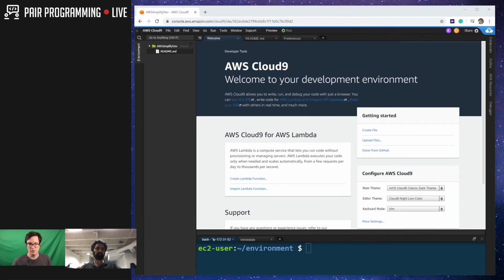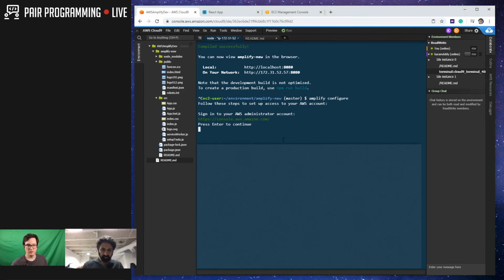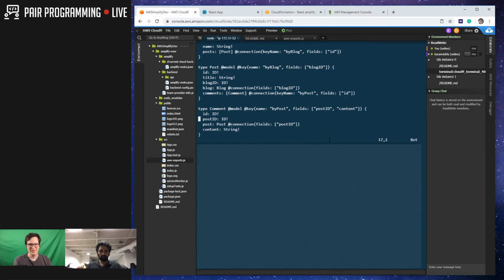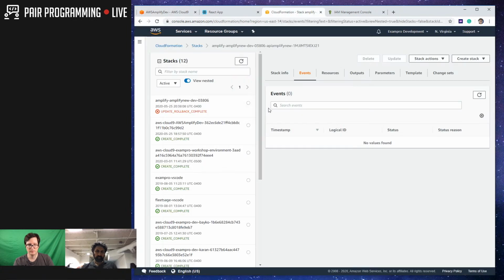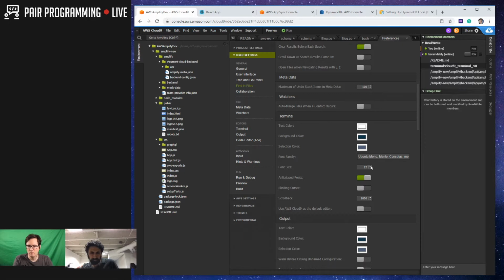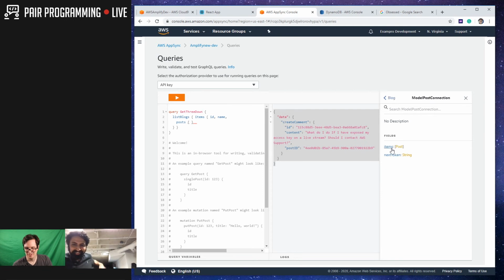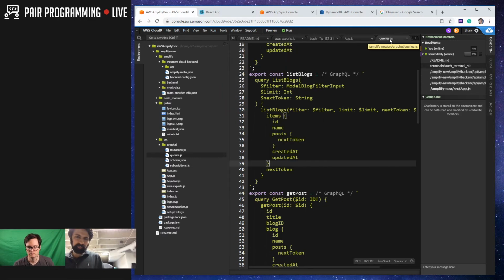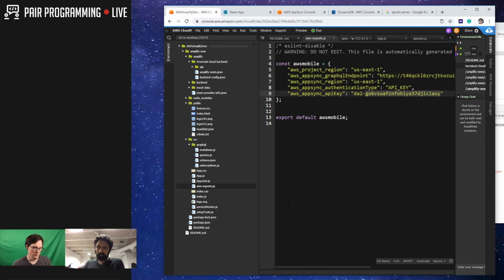AWS Amplify Pair-Programming with Karam Debly